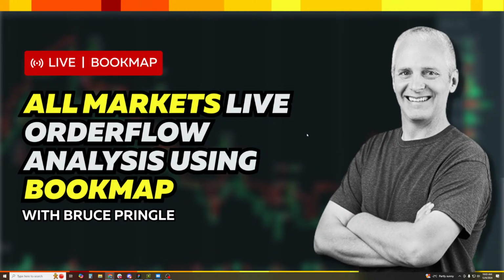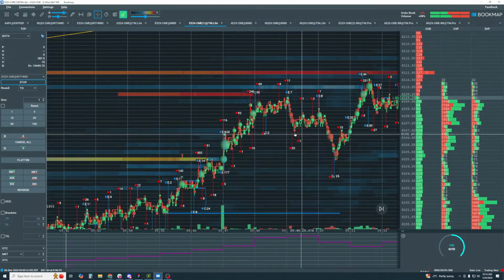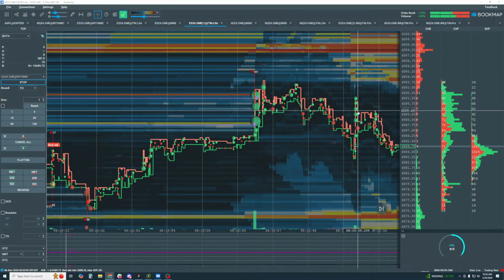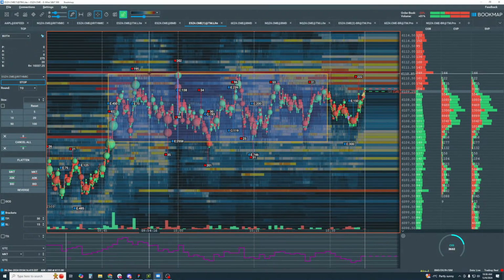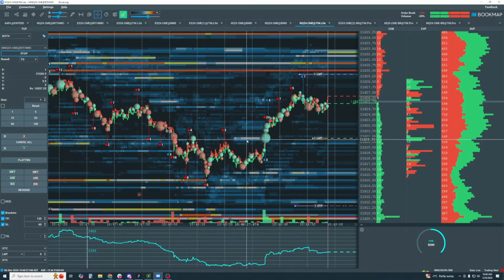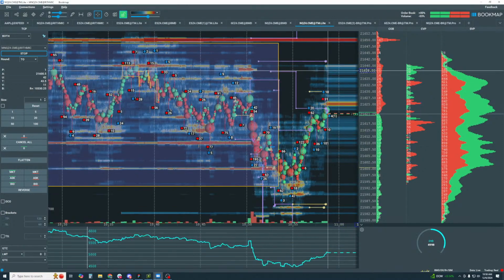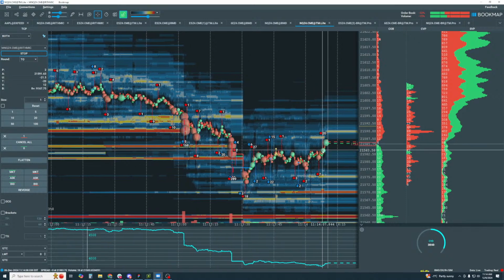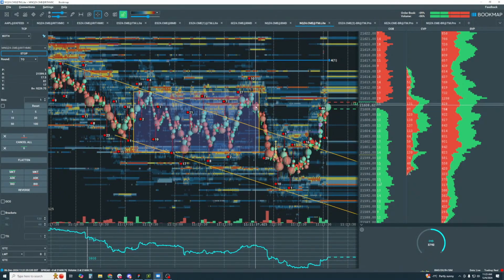Support, Resistance, Backtesting, Practice, Make your Trading Plan | Bruce Pringle